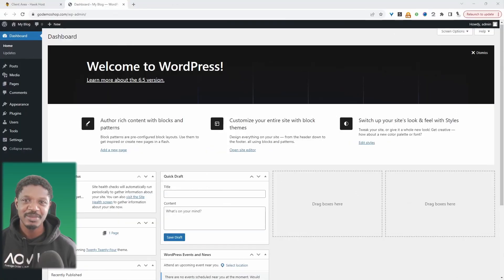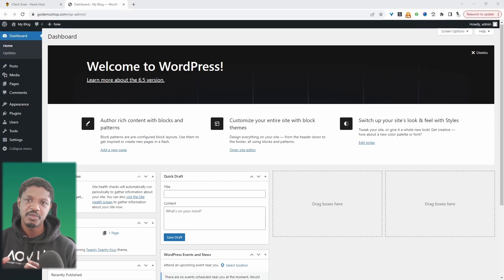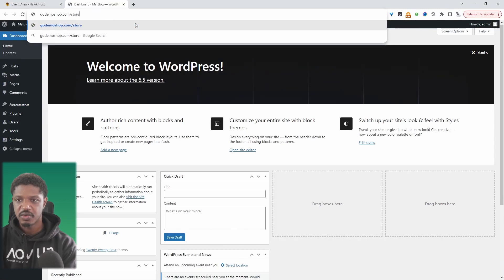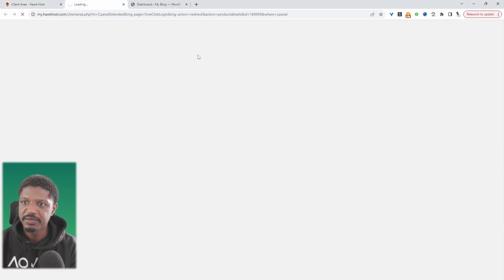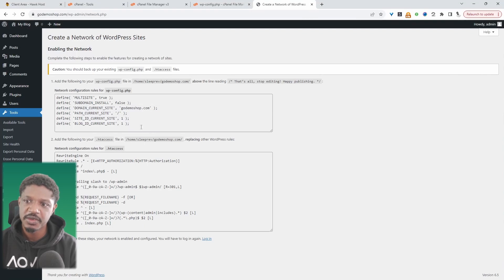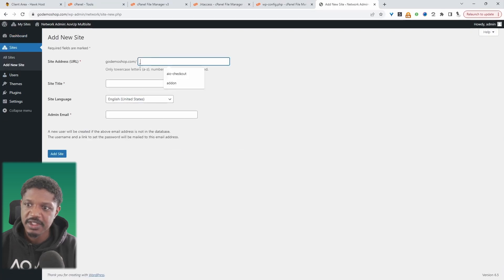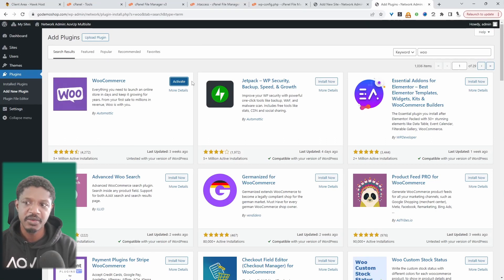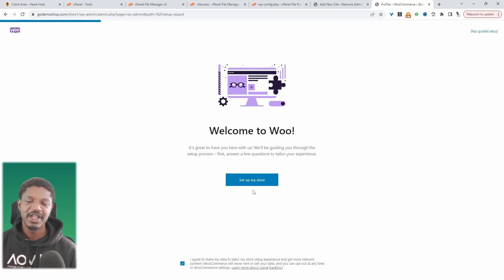WooCommerce Multisite Setup (& plugin recommendations)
We'll have a look at how to set up a WooCommerce multi-store.

00:00 Intro
00:05 Use cases
01:04 Benefits
01:47 Things to consider
03:16 WordPress multisite setup
05:27 Add sites to the network
06:13 Adding plugins or themes to the network